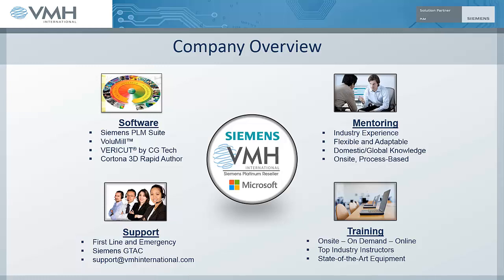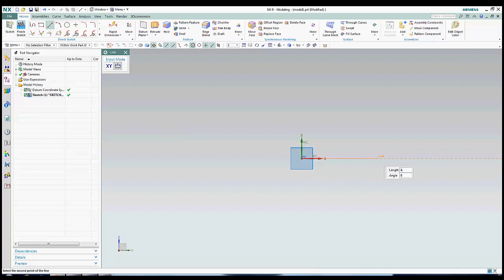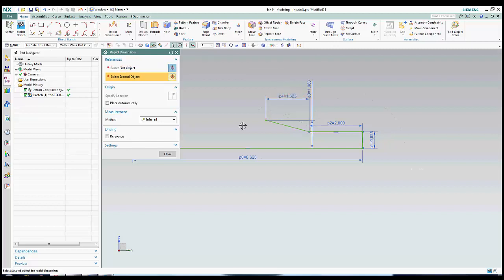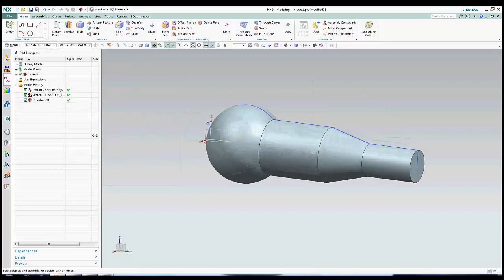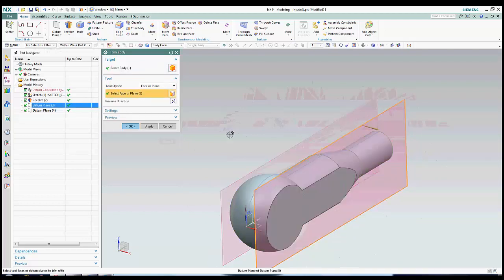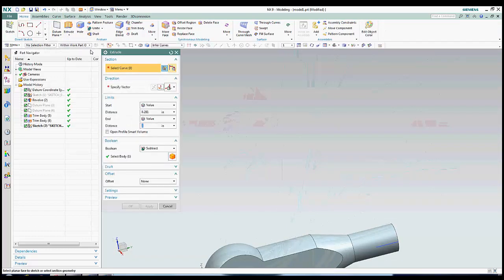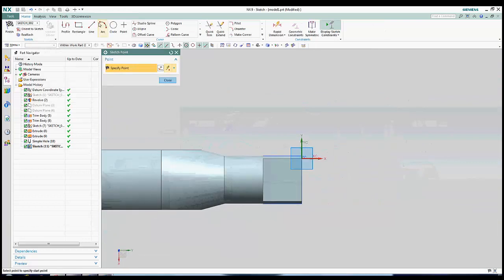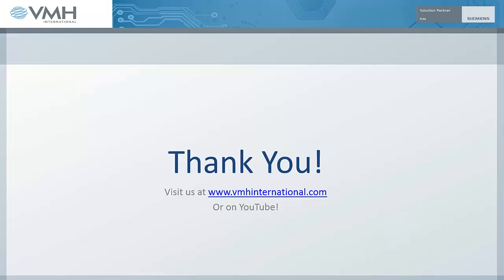Dream Team Video 3: Revolve, Trim Body and Hole Features in NX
In this video, Cameron demonstrates some tips and tricks when it comes to sketching for revolves, using datum planes to trim bodies, and how to create holes more quickly in NX. Look for more videos to come out as the summer continues! to learn more!